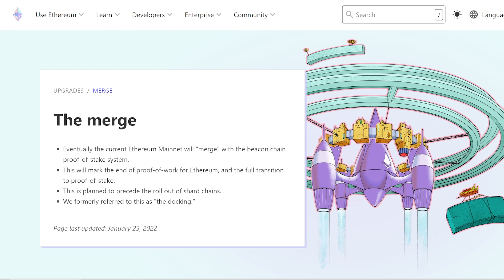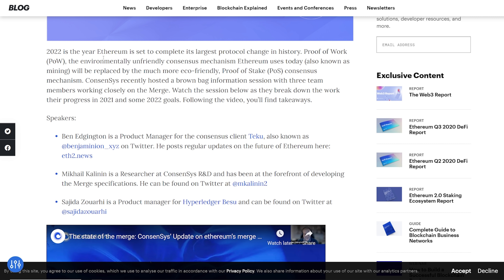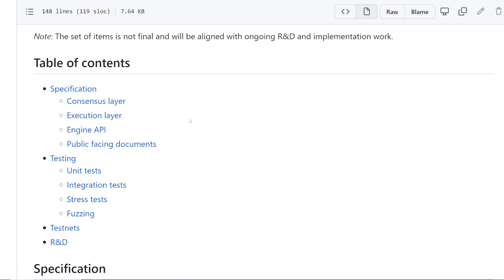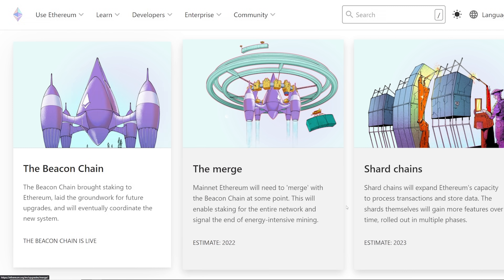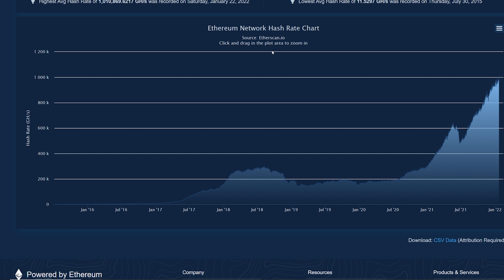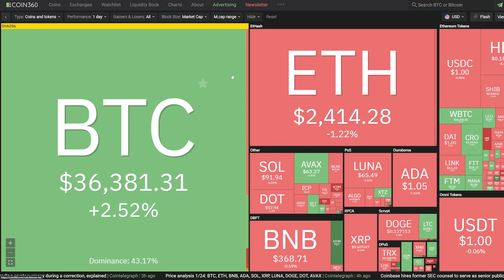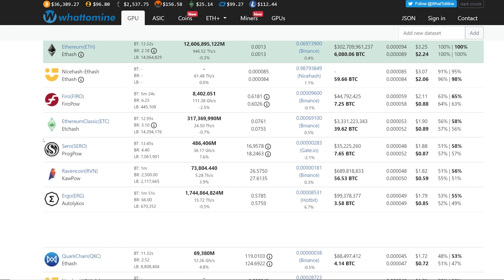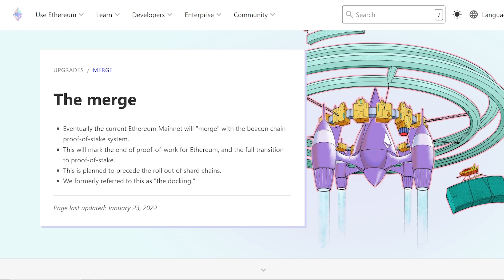The State of Ethereum Mining January 2022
GPU pricing is still horrible (Paid Link)
The State of the Merge: An Update on Ethereum’s Merge to Proof of Stake in 2022

Best Motherboard for Mining IMO (PAID LINK)
Recommended CPU Needed (PAID LINK)
Safest RAM Needed 4-8GB (PAID LINK)
7" Portable Monitor (PAID LINK)